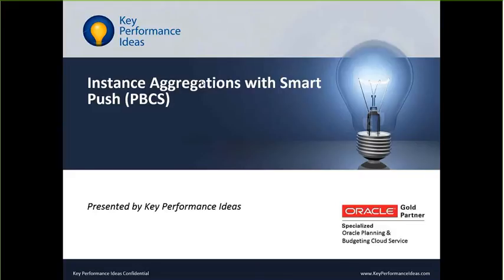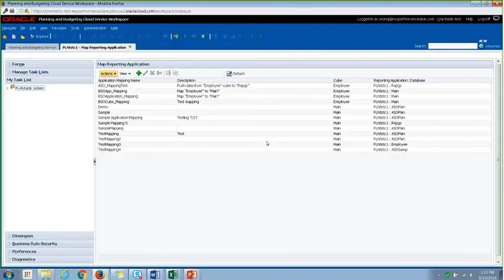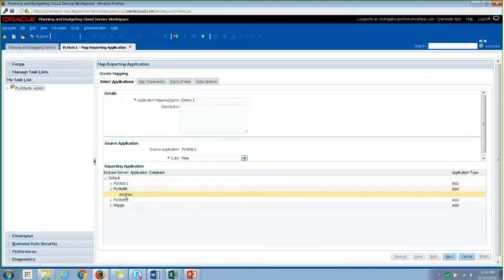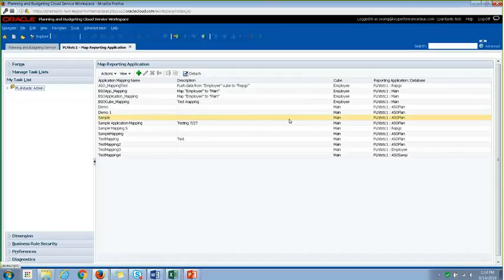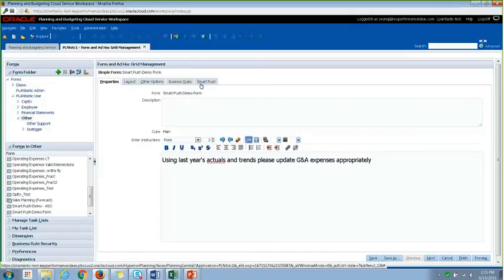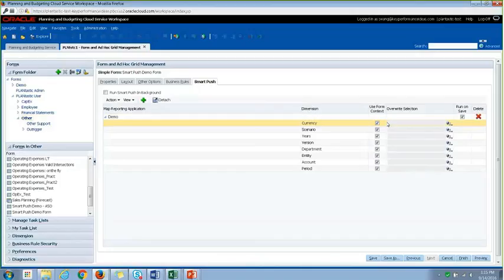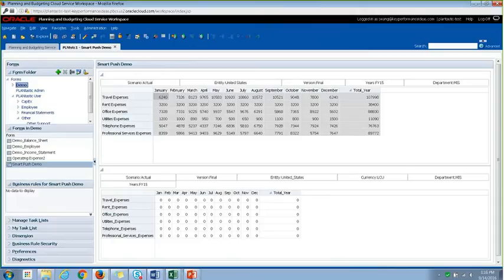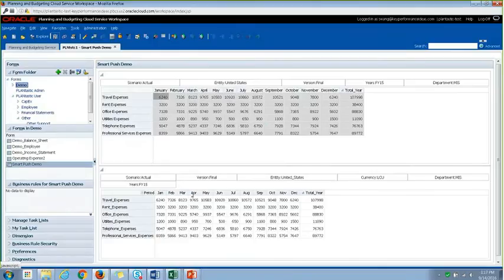Instant Aggregations with Smart Push in Hyperion Planning and PBCS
View the demo to learn how to leverage Smart Push in Oracle Hyperion Planning and Planning & Budgeting Cloud Services.

Did you ever have aggregation performance issues? Have you tried moving your data to an ASO plan type for optimizing aggregation?  Do you find yourself waiting for data to get pushed from BSO to ASO? Well, Smart Push can help you fix this issue. Smart Push allows instance data movement into a different plan type through a form.